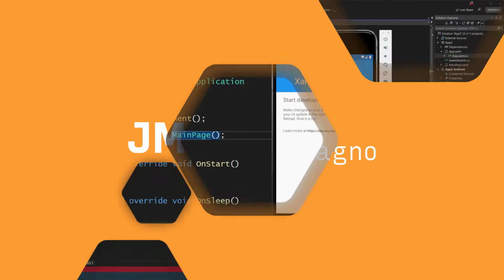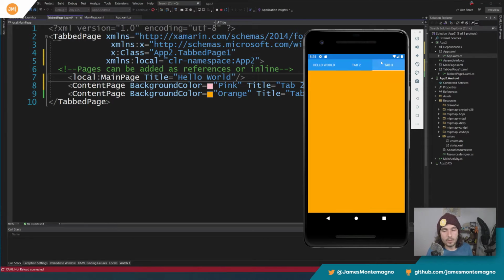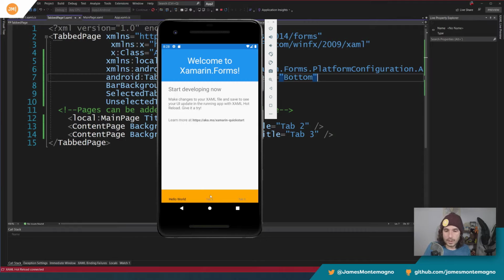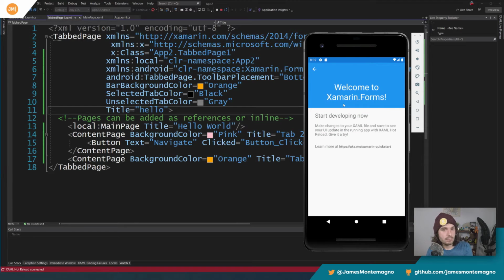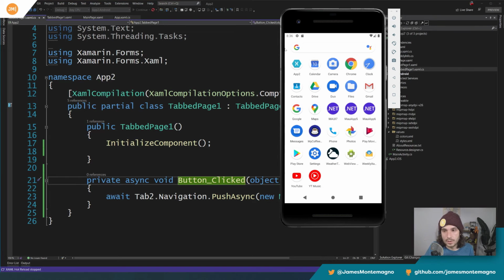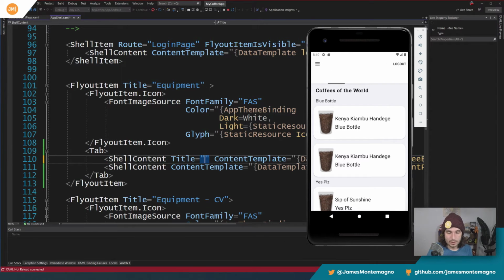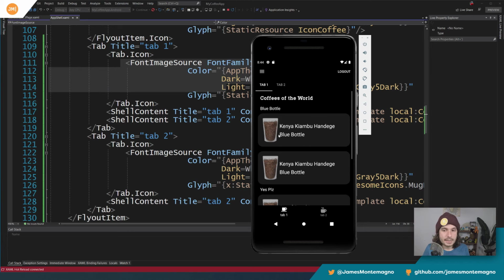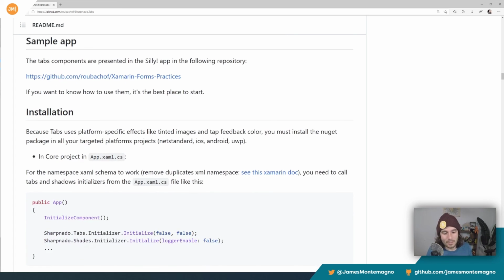All Things Tabs! Top Tabs, Bottom Tabs, Tab Sandwich - Xamarin.Forms & .NET MAUI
Today, we look at Tabs! Both the TabbedPage and using Tabs with Shell in both Xamarin.Forms and .NET MAUI. We explore top tabs, bottom tabs, tab sandwiches, navigation, customization, colors, and so much more! It is 30 minutes on TABS!

Chapters:
00:00 - Introduction
01:45 - Adding a TabbedPage
05:00 - Adding existing pages in a TabbedPage
05:40 - Customizing TabbedPage colors
07:15 - Bottom Tabs on Android
09:55 - Navigation in a TabbedPage
17:30 - Shell Tabs in Xamarin.Forms and .NET MAUI
22:30 - Icons on Tabs
24:05 - Navigation in Shell Tabs
27:00 - Completely Custom Tabs with Sharpnado
28:22 - Wrap-up